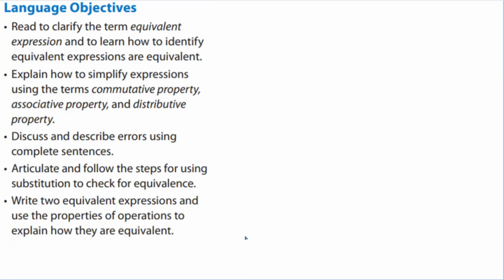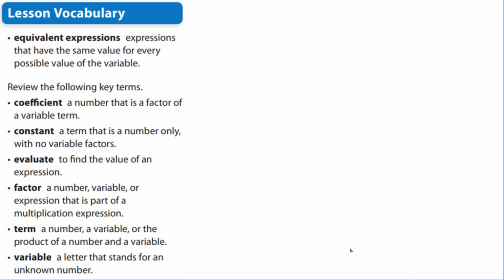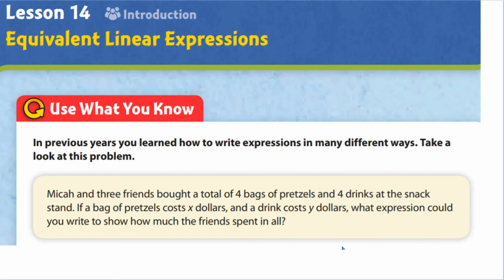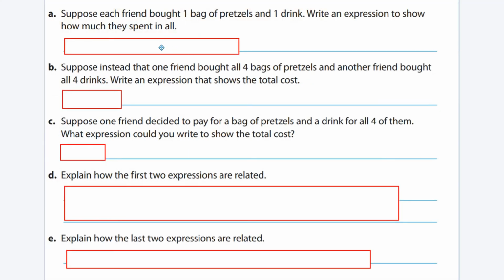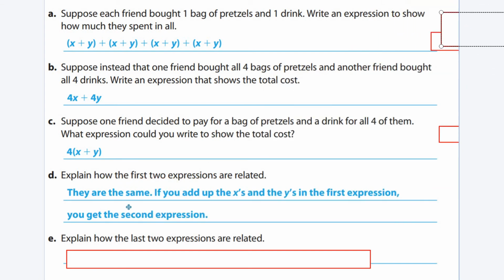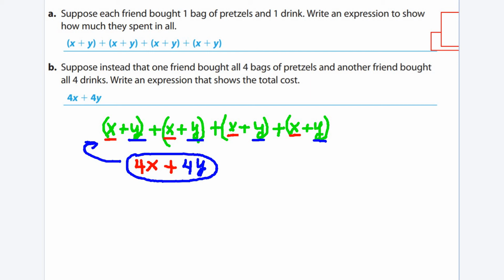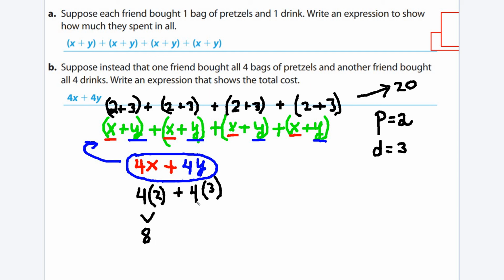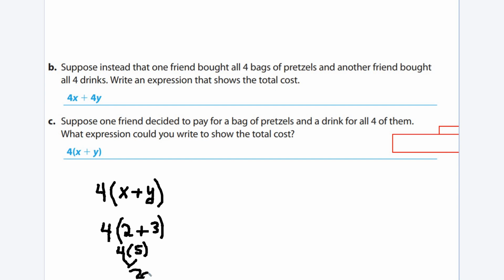Lesson 14 Equivalent Linear Expressions Part 1